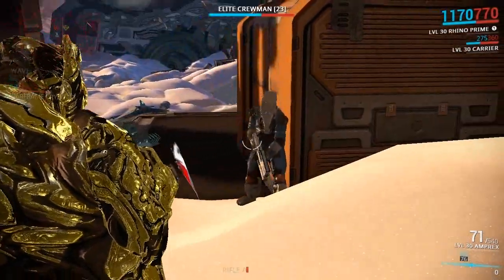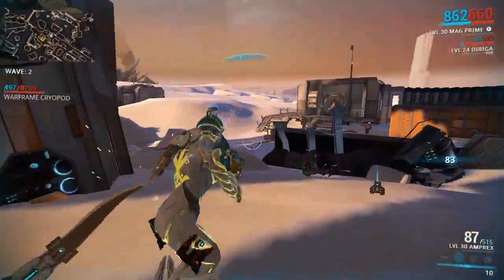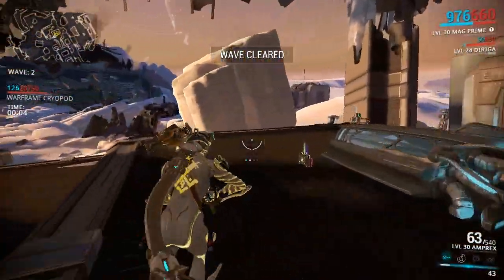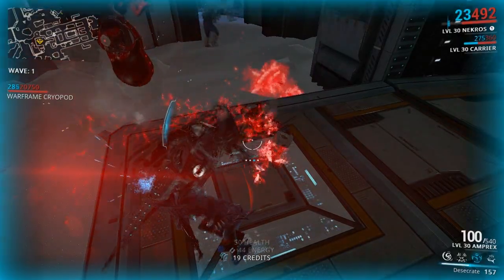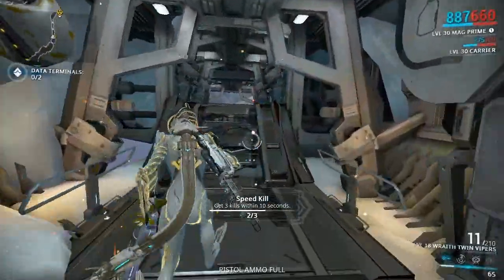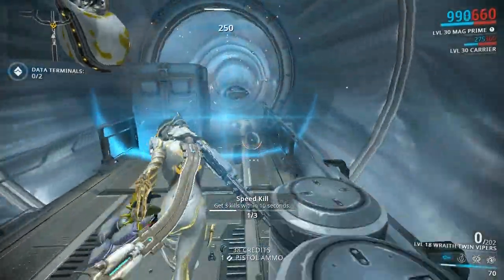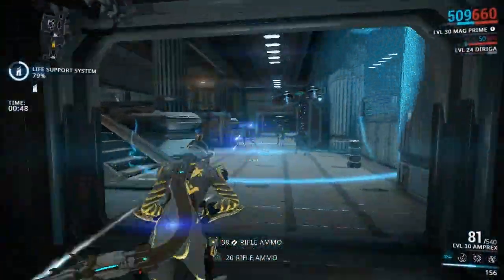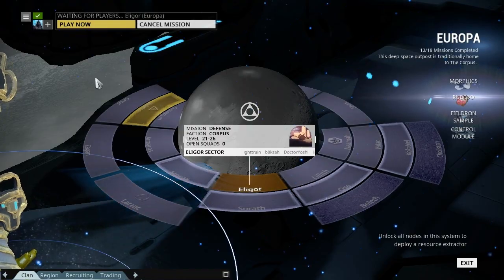Warframe Farming - Jagged Edge (Elite Crewman) (Pre-Specters Of The Rail)